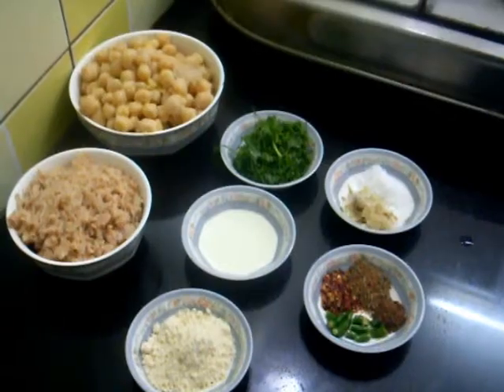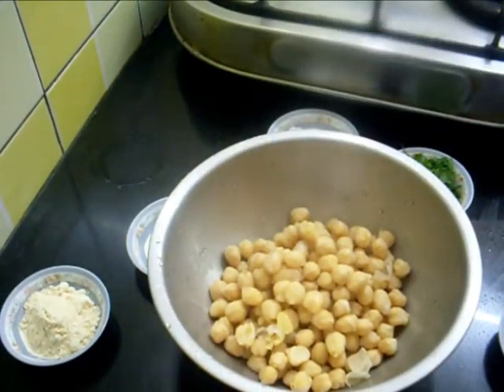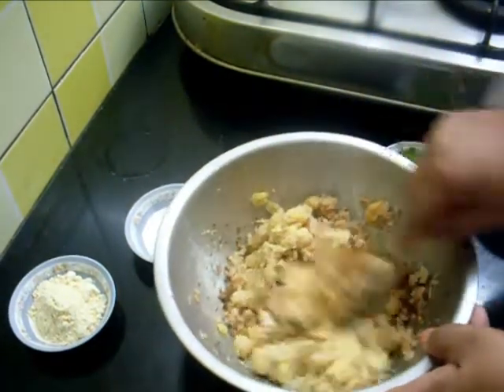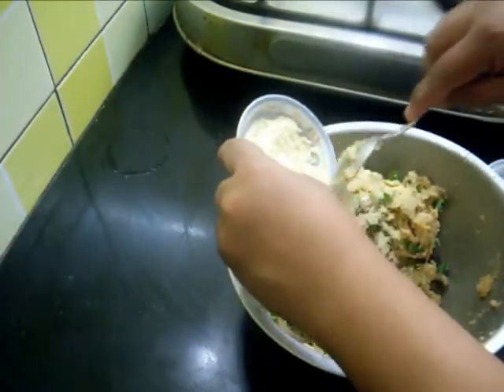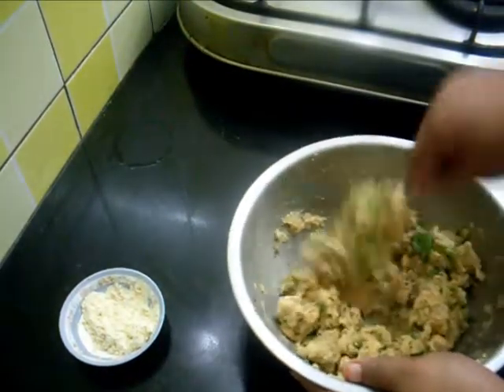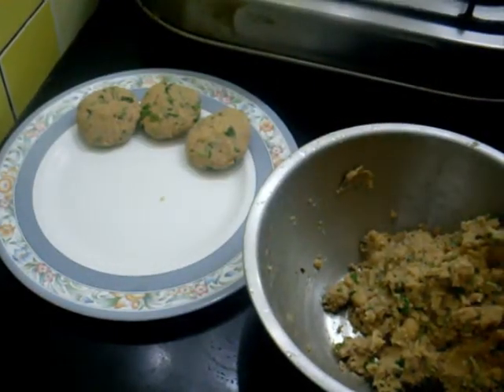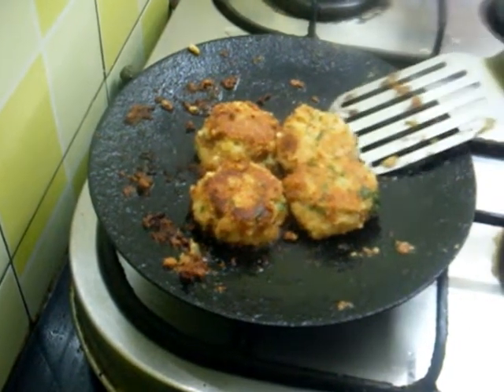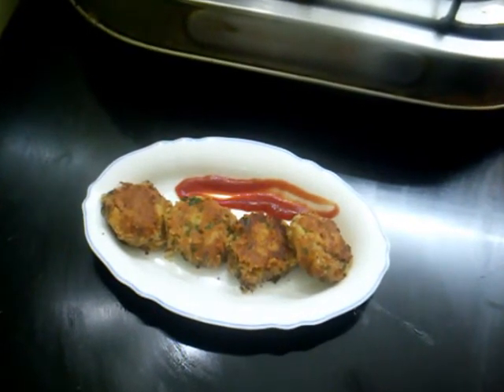Soya Chana Tikki